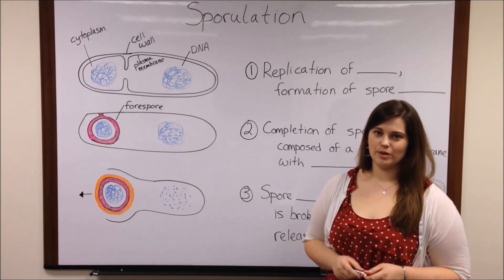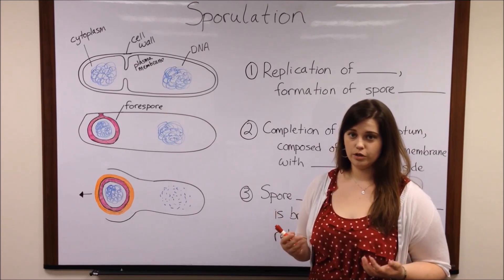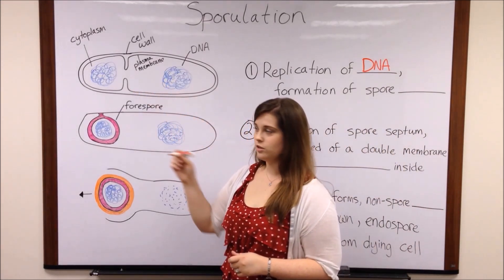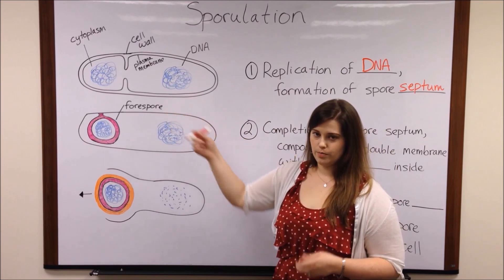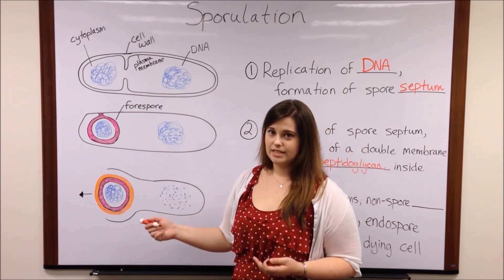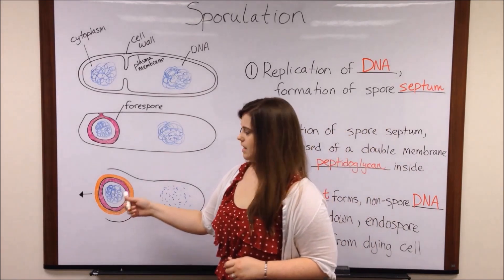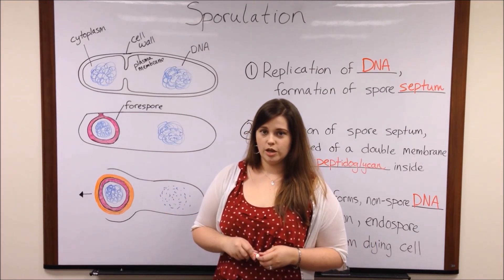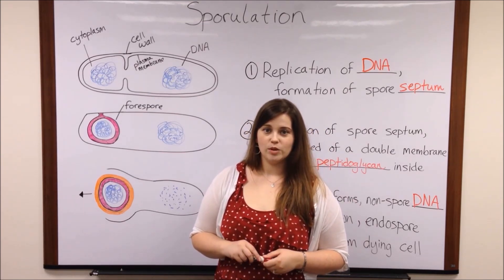Endospore Formation (Sporulation)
Biology Professor (Twitter: @DrWhitneyHolden) explains the process of how some Gram positive bacteria form endospores, called sporulation.  Great for AP Biology and MCAT Biology Review!